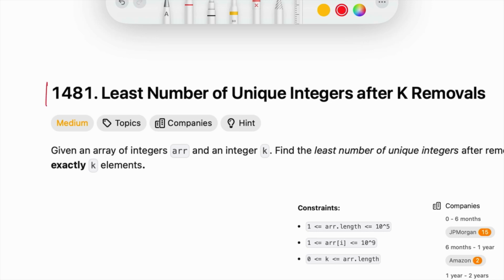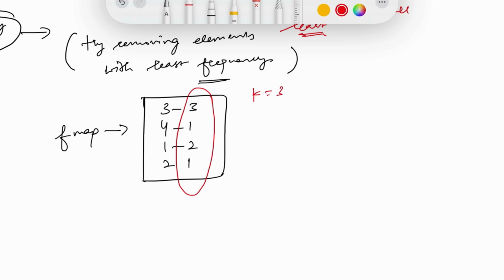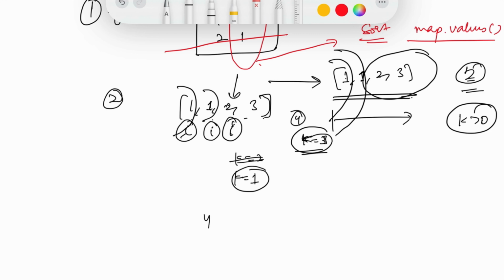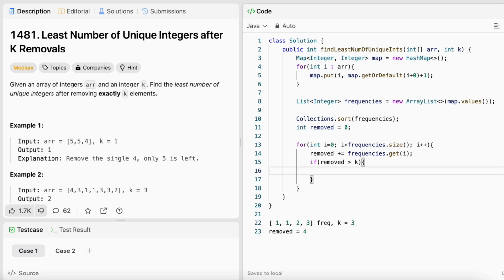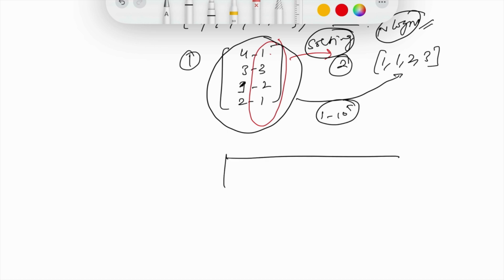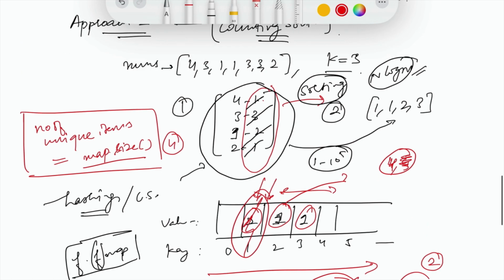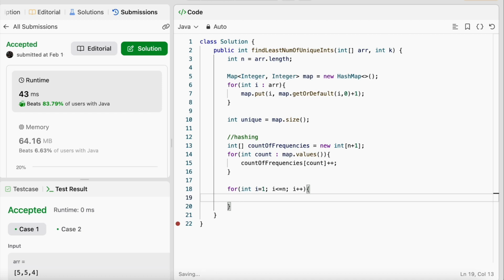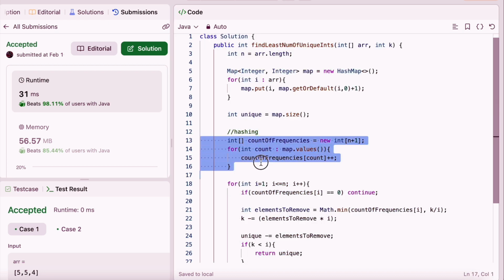Solving LeetCode 1481 Least Number of Unique Integers after K Removals | Greedy | JPMorgan | Amazon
LeetCode problem 1481. Least Number of Unique Integers after K Removals [ 16th Feb 2024 ]

📌 Video Overview:
Dive deep into the solution for the LeetCode challenge titled '1481. Least Number of Unique Integers after K Removals'. Whether you're kickstarting your coding journey or aiming for roles at tech giants like Facebook, Amazon, Apple, Netflix, or Google, this tutorial is tailored for you. We'll break down the problem step-by-step, ensuring clarity and understanding.

📌 Chapters:
00:00 Understanding Problem Statement
02:23 Approach - Greedy
04:15 Dry Run
06:19 Time & Space Complexity - Approach 1 - Sorting
07:23 Code - Approach 1 - O(N*LogN)
10:01 Approach 2 - Counting Sort
16:06 Code - Counting Sort

Problem Statement :

Given an array of integers arr and an integer k. Find the least number of unique integers after removing exactly k elements.

Example 1:

Input: arr = [5,5,4], k = 1
Output: 1
Explanation: Remove the single 4, only 5 is left.